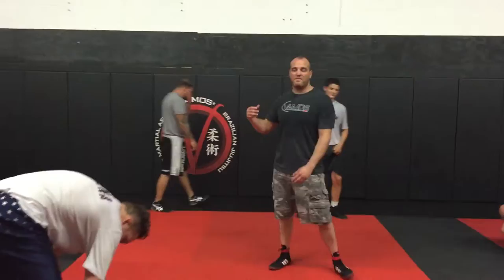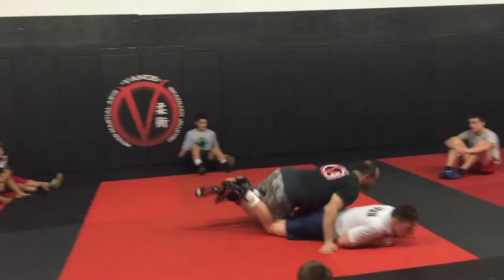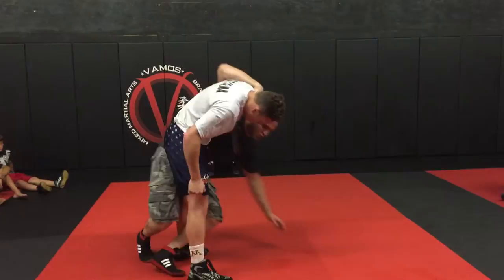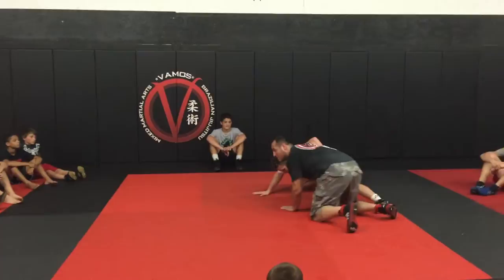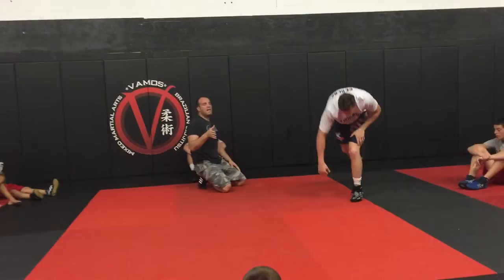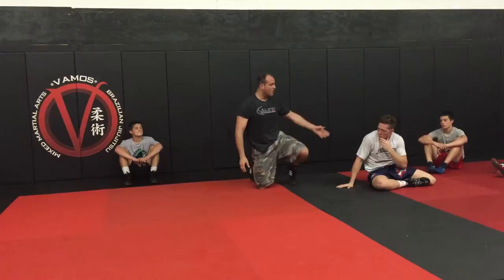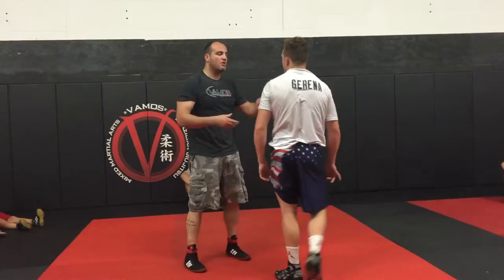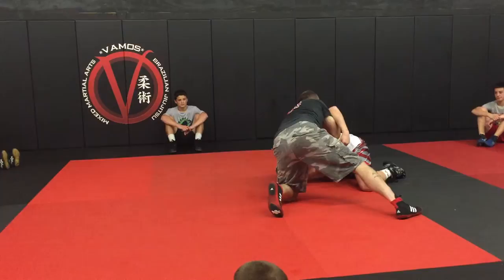Back-Up Plan to The Kendall Cross Underhook Leg Trap- Cowcatcher